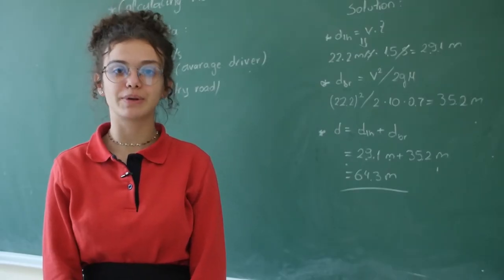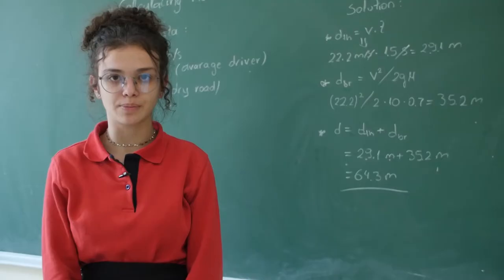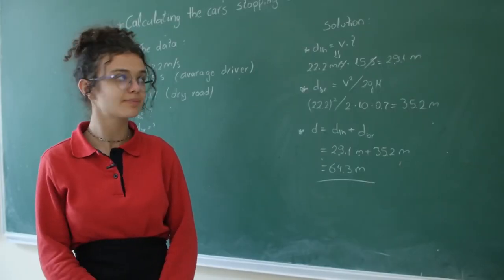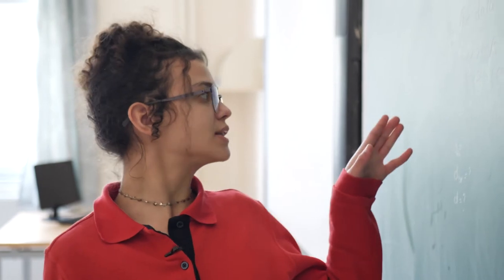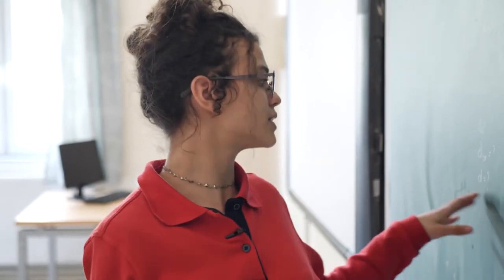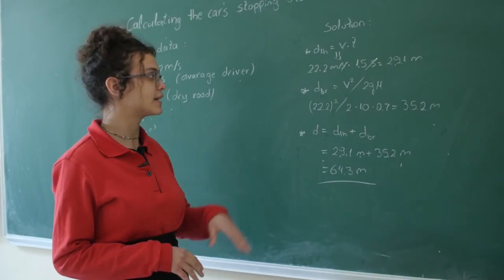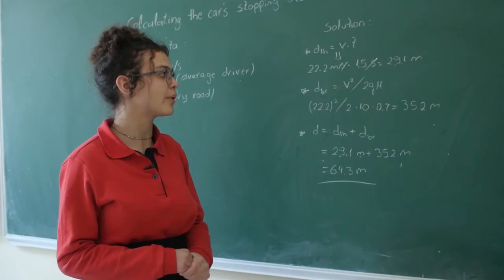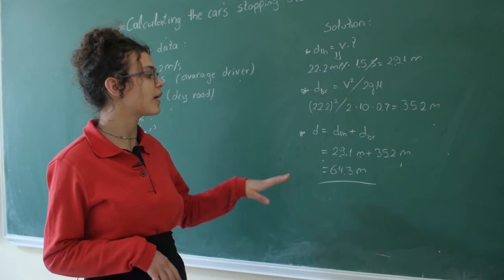Nga lënda e fizikës: Stopping distance - Dea Spiro / Medreseja e Tiranës